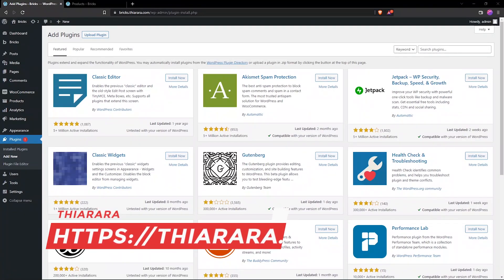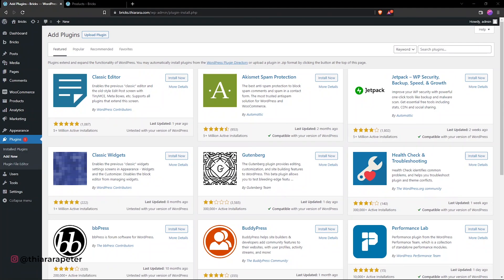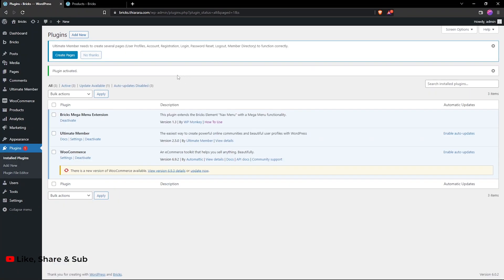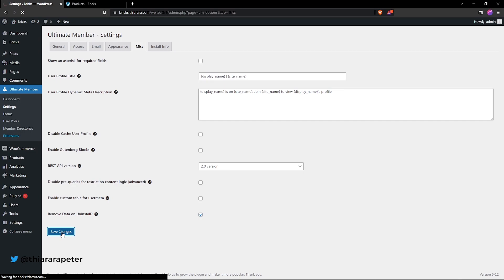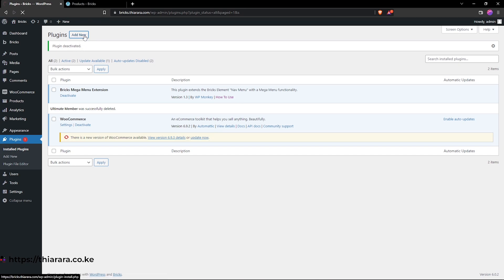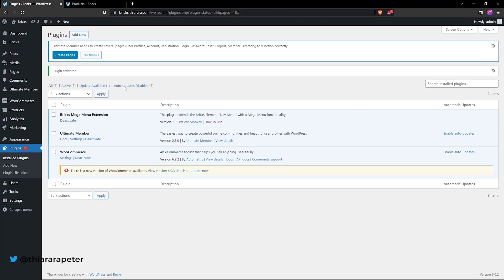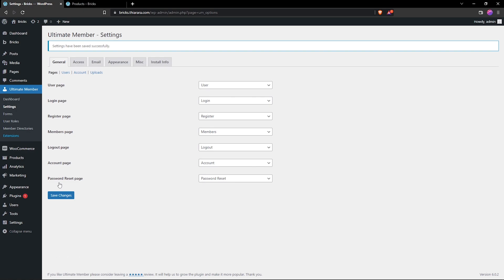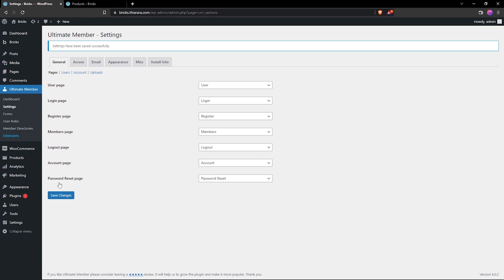Ultimate Member Default Pages NOT Installed? - FIXED!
Ultimate member default pages not installed | Ultimate member missing pages FIXED NO PAGE CREATION. Ultimate member default pages not installed (WordPress ultimate member missing pages) solved using Ultimate member user shortcode to create the missing pages. Follow the tutorial for more.